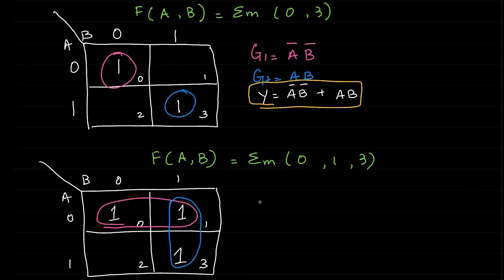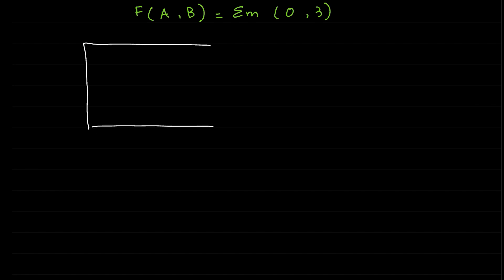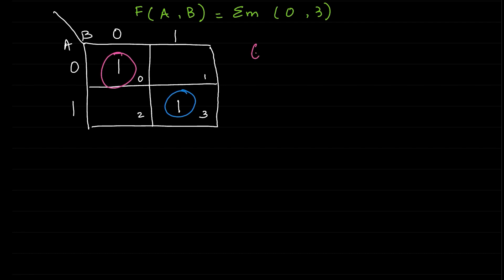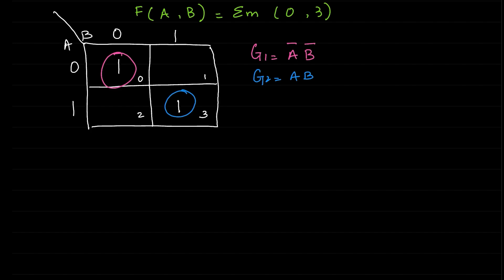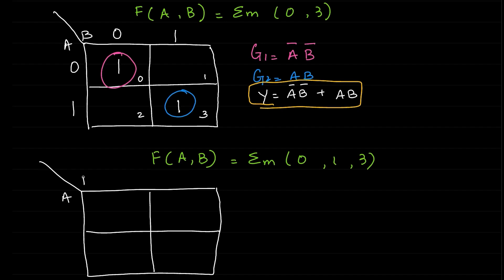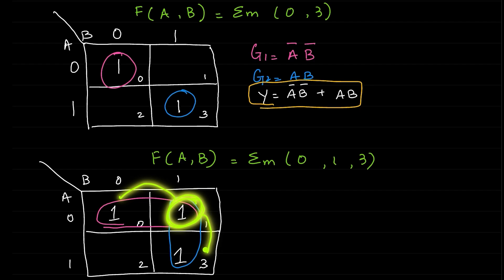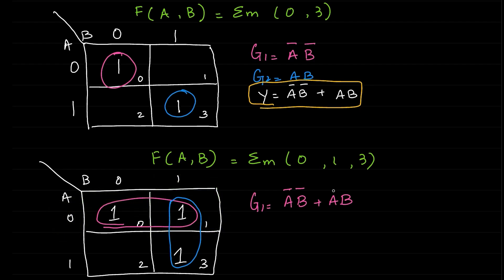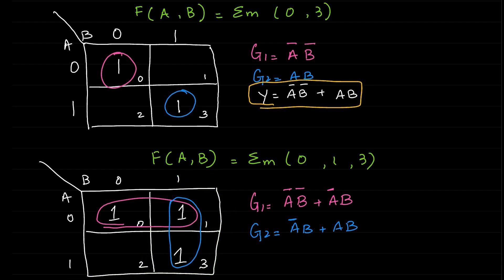Karnaugh Map : 2 Variable K Map Explained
Simplify logic circuits with ease! In this video, I explain how to solve 2-variable Karnaugh Maps (K-Maps) step by step. You'll learn:
✅ The basics of K-Maps
✅ How to simplify Boolean expressions using a 2-variable K-Map
✅ Practical examples to help you understand the process